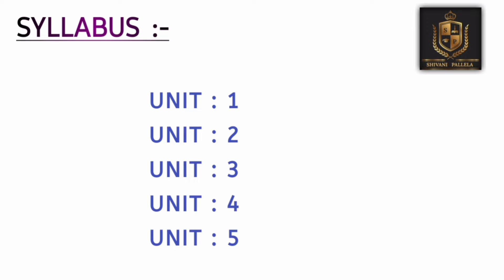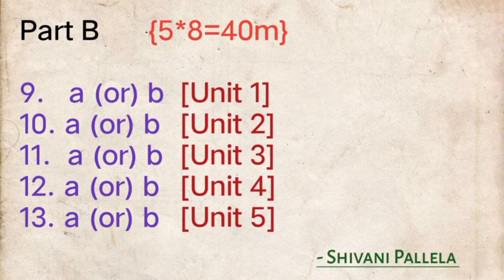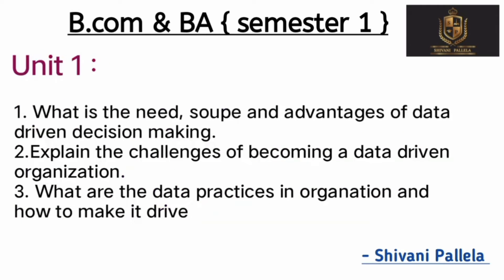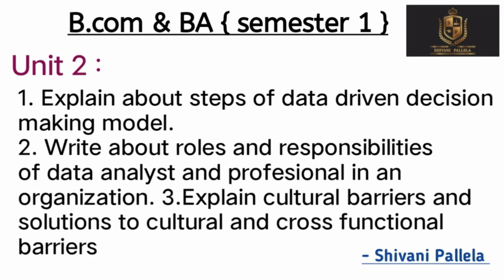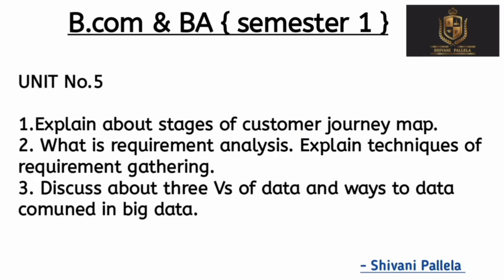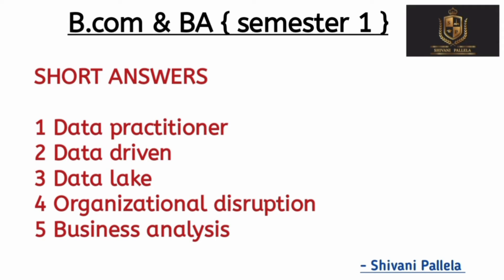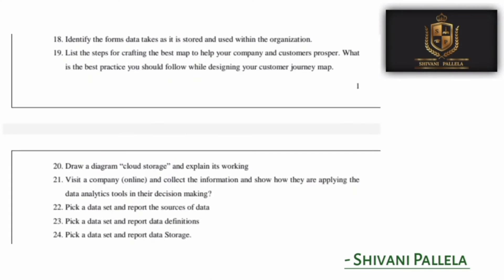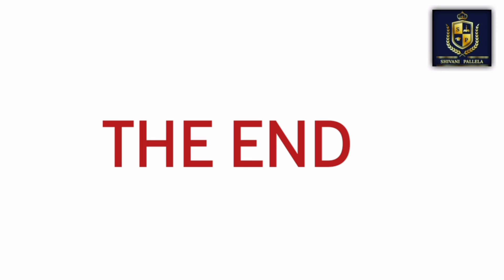డేటా ఆధారిత నిర్ణయం తీసుకోవడం || DDDM || ముఖ్యమైన ప్రశ్నలు || O.U || SEM - 1